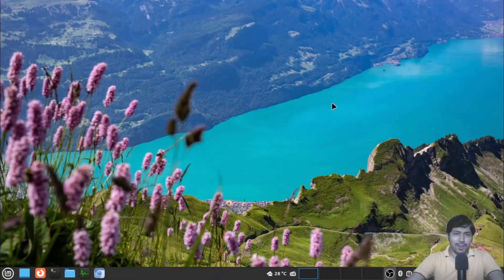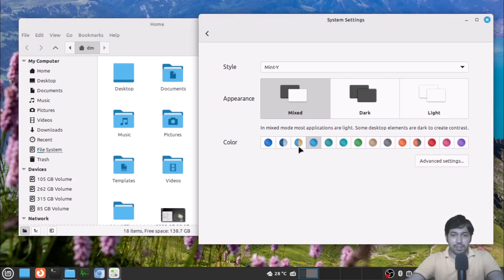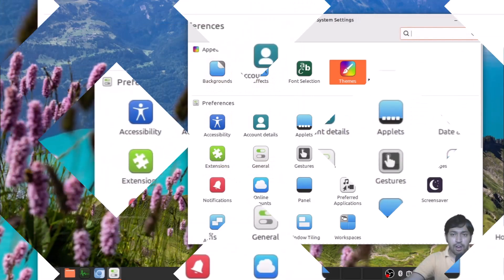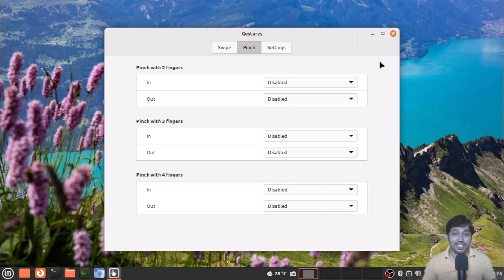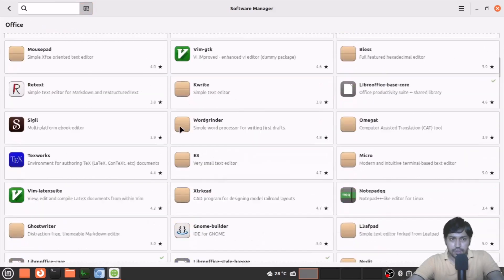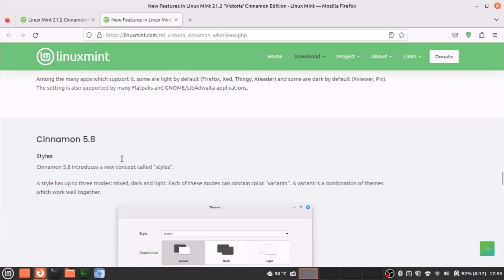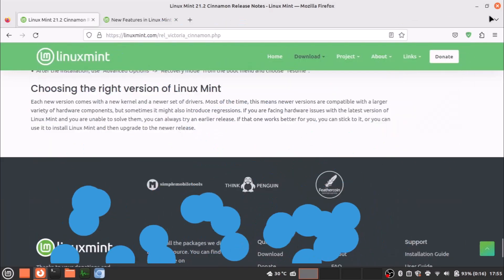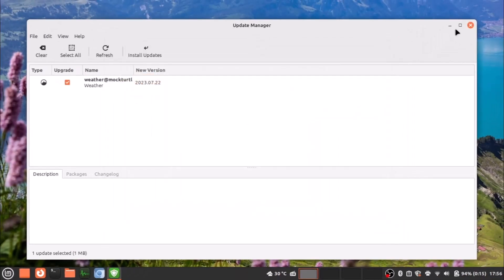Linux Mint 21.2 | "Victoria" | New Features | Review | How to Upgrade from mint 21.1 ?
Linux mint 21.1 Victoria |
New Linux distro 2023 |
Linux mint 21.2 New features & Review |
Chapters.
00:00 Intro
00:32 New Themes and Icons
03:10 Touch Gestures
05:00 New Backgrounds
05:17 Software Manager Improved
06:40 Other Changes and Issues
08:22 Life Support
09:20 Upgrade from Mint 21 or 21.1
10:22 Outro